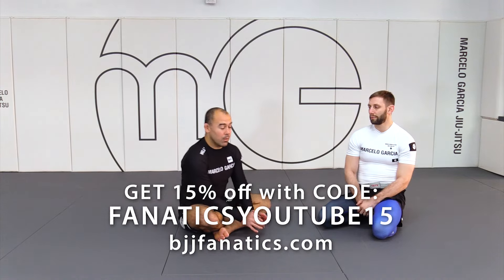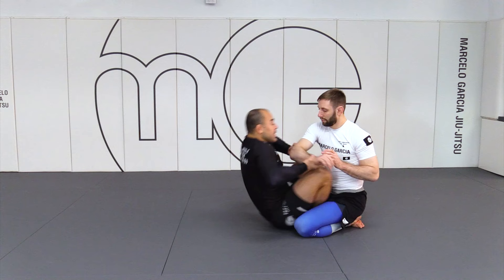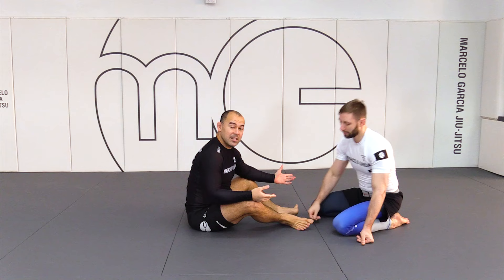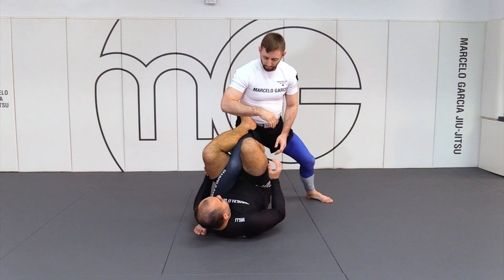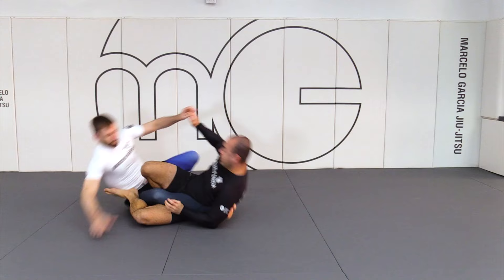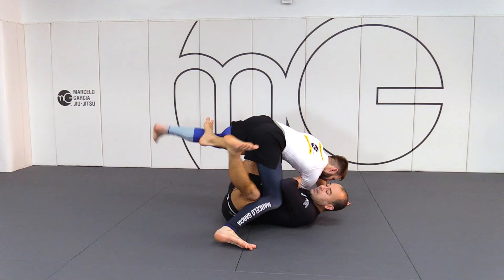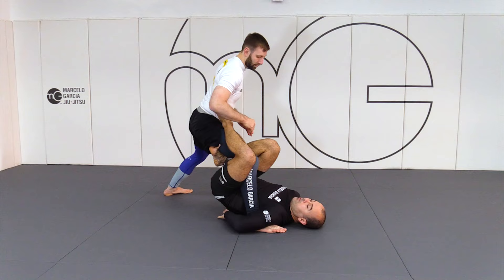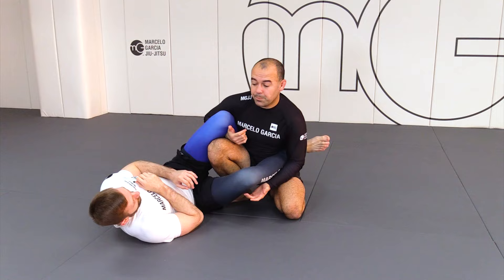2 Single Leg X Entry and Sweep by Marcelo Garcia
2 SINGLE LEG X ENTRY AND SWEEP

In this BJJ Training video, Marcelo Garcia demonstrates the 2 Single Leg X Entry and Sweep Jiu Jitsu technique.

Marcelo Garcia is widely considered one of the greatest BJJ competitors and instructors in history.  This is an excerpt from 2 ON 1 CONTROL NO GI available from BJJFanatics.com.